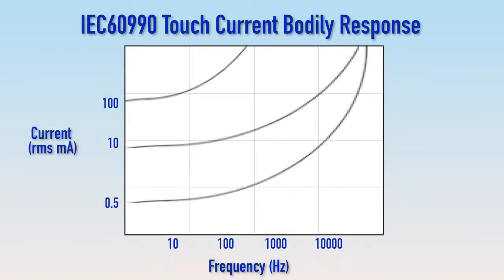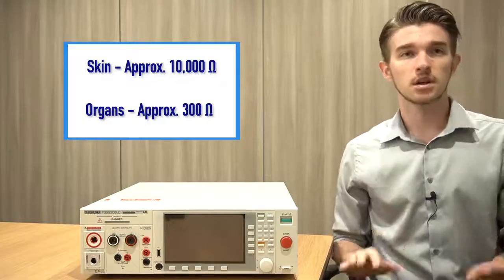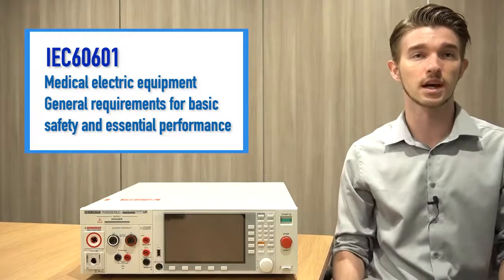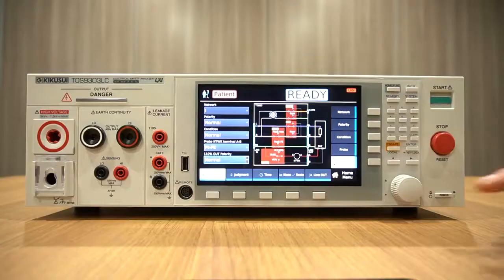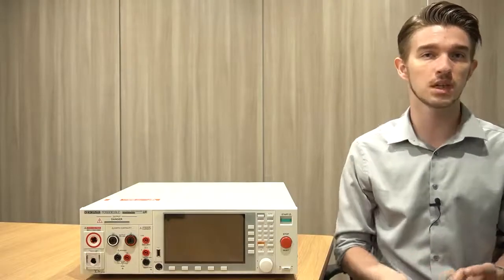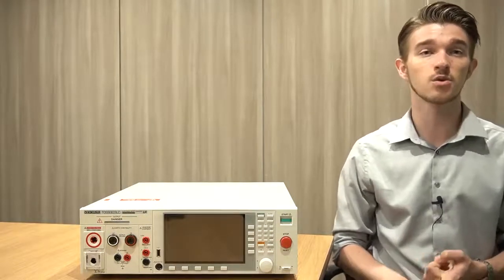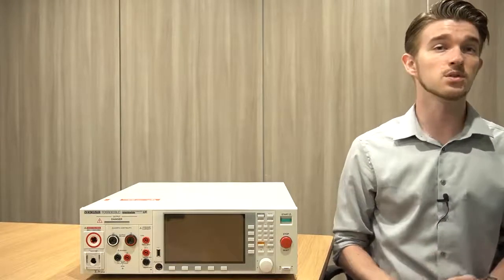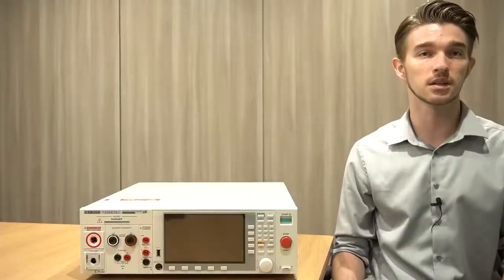Come testare la Patient Leakage Current con i Kikusui serie TOS9300